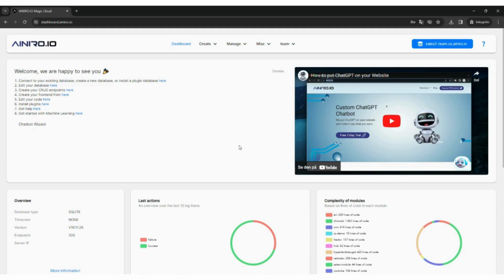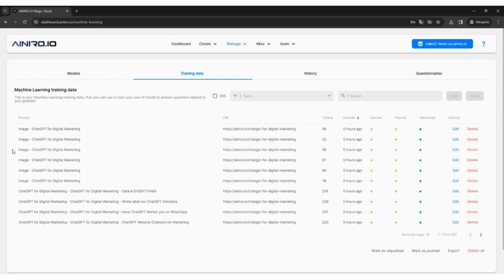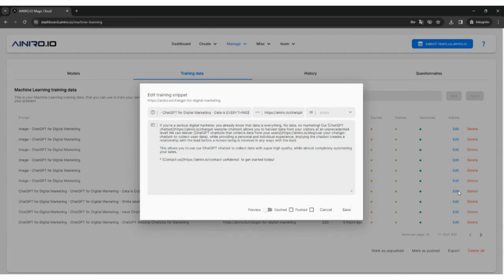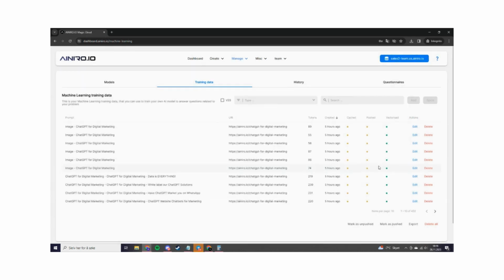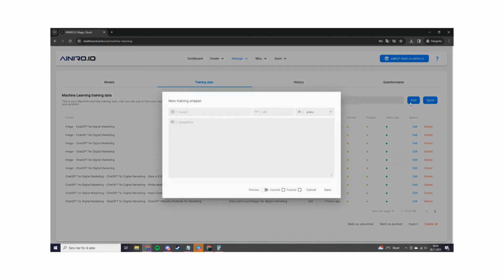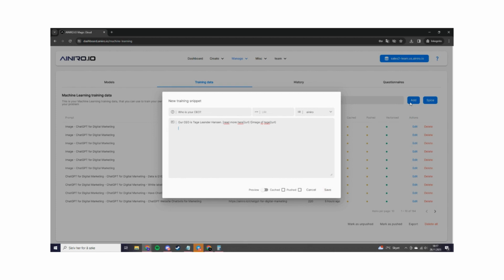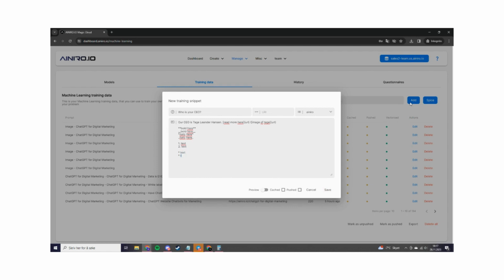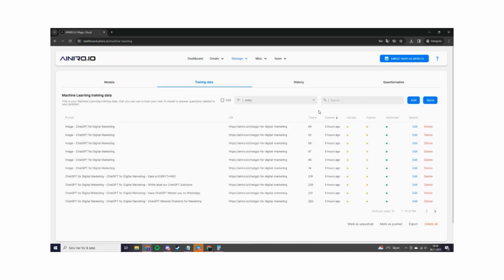How to structure your training data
This is the 6th video in a series of videos that shows you how to get started with your AINIRO.IO cloudlet. In this video we will show you how to structure your training data to create a higher quality chatbot.

To read more about Magic Cloud you can visit our